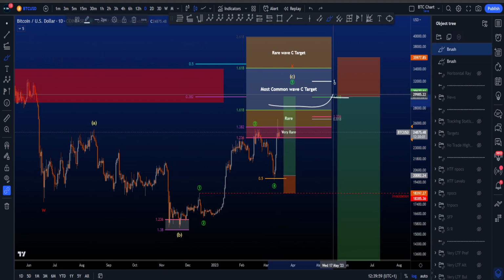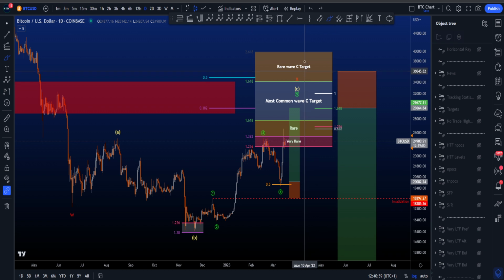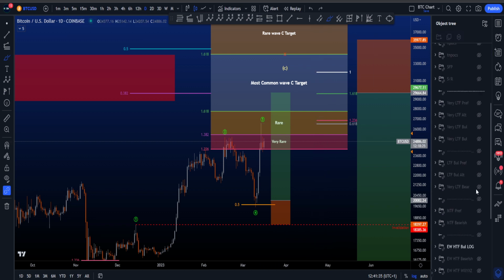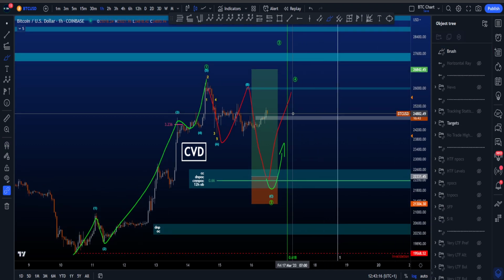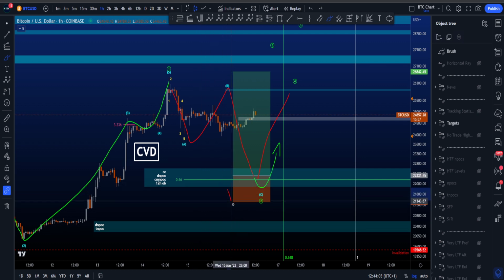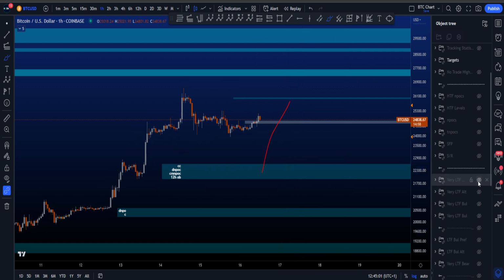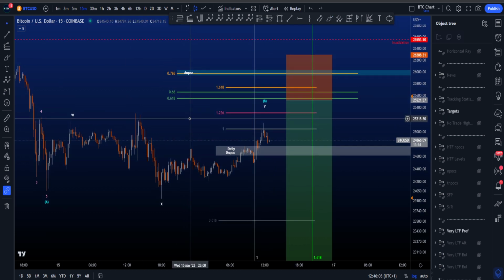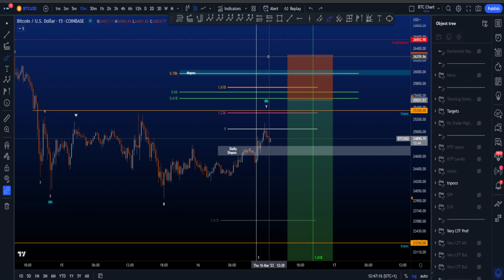Bitcoin BTC Elliott Wave Technical Analysis Today! Bullish & Bearish Price Prediction & News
⚪️Sharing my Bitcoin Elliott Wave technical analysis price prediction high-timeframe, medium-timeframe and low-timeframe preferred scenarios. Enjoy!

7am CET  -  HTF, MTF and LTF - Preferred & Alternative
1pm CET - HTF, MTF and LTF - Only preferred
7pm CET - HTF, MTF and LTF - Only Preferred

⚪️Timestamps
0:00 Introduction
0:08 HTF Preferred Scenario
1:52 MTF Preferred Scenario
2:56 LTF Preferred Scenario
5:16 Very LTF Preferred Scenarios
8:13 Outro